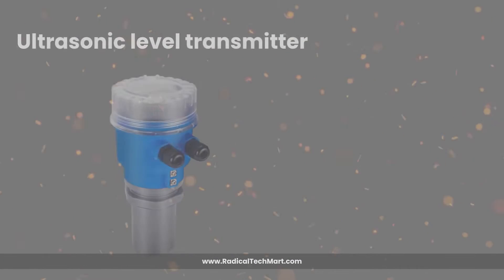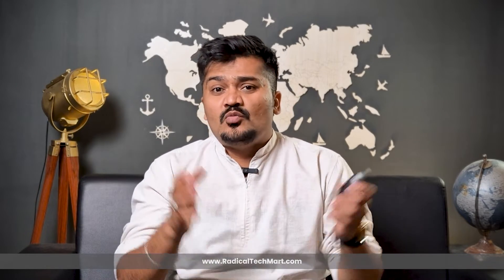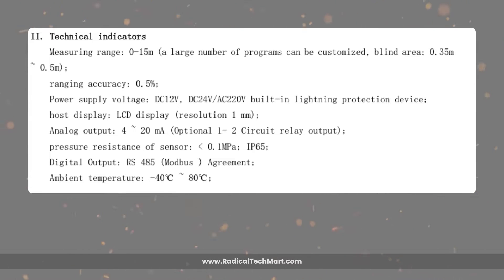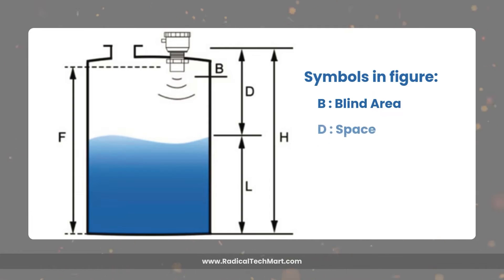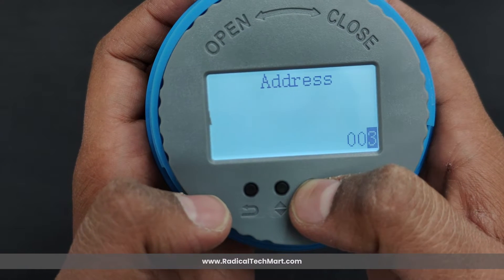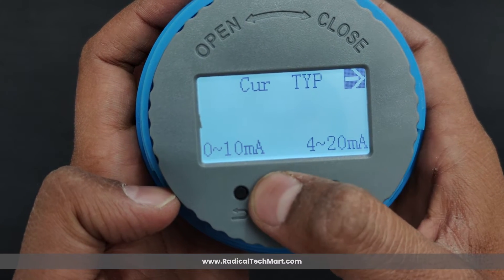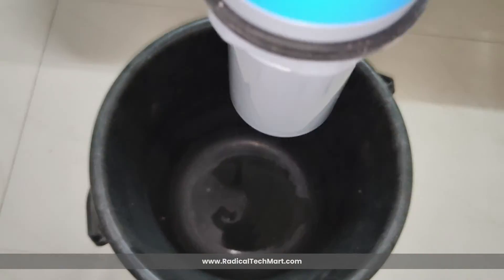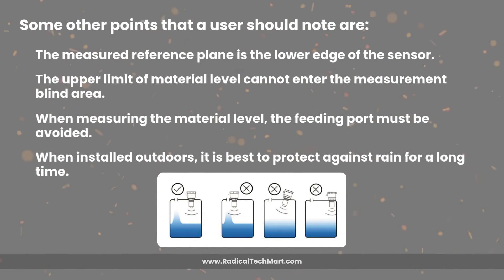Industrial Ultrasonic Level Transmitter | Full Setup & Calibration Guide. Ft. Raj Kanabar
Today, we bring you the Ultrasonic Level Transmitter by Radical TechArt—a high-performance, industrial-grade device for non-contact level measurement of liquids and solids. In this video, we will cover:

✅ Unboxing: What’s inside the box? 📦
✅ Working Principle: How does it work? 🔬
✅ Key Features & Specifications: Accuracy, range, outputs, and more! ⚙️
✅ Installation & Calibration Guide: Step-by-step setup for precise measurement. 🛠️
✅ Live Demonstration: Real-time level monitoring. 📊
✅ Applications: Industries where this sensor is a game-changer. 🌍

Key Features of Ultrasonic Level Transmitter:
✔️ Non-contact measurement—ideal for liquids & bulk solids
✔️ High Accuracy: ±0.5% FS precision
✔️ Multiple Ranges: 0-5m, 0-10m, 0-15m
✔️ Wide Temperature Range: Operates from -20°C to +60°C
✔️ Output Options: 4-20mA, RS-485 Modbus, & Relay (optional)
✔️ Strong Build Quality: Industrial-grade plastic & waterproof design

Industries Using Ultrasonic Level Transmitters:
🏭 Water & Wastewater Treatment
🧪 Chemical & Pharmaceutical Industry
⚡ Power Generation & Environmental Monitoring

This Ultrasonic Level Sensor is perfect for accurate liquid level monitoring in tanks, reservoirs, silos, and pipelines! Watch till the end for pro tips on installation and avoiding common errors. 👀